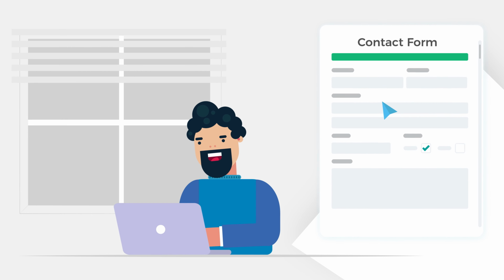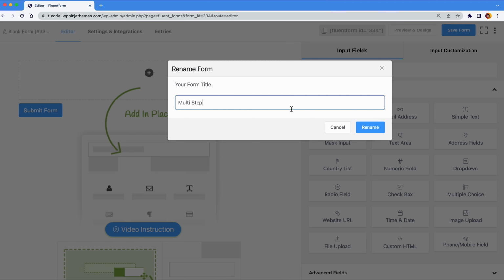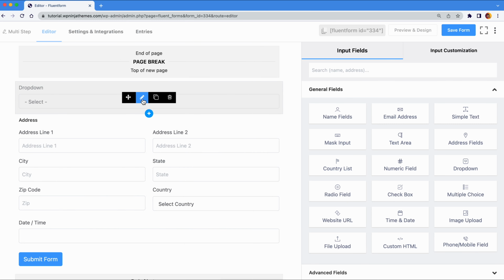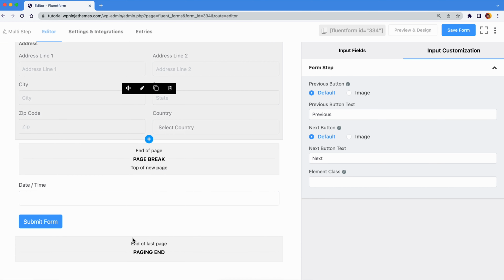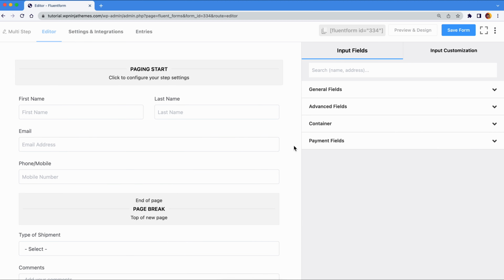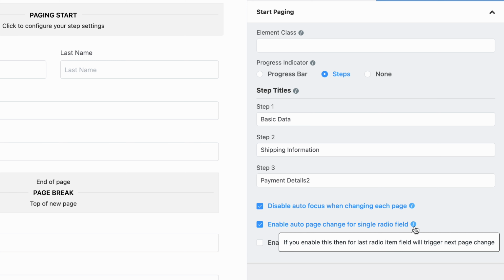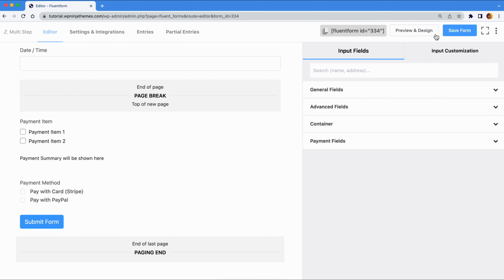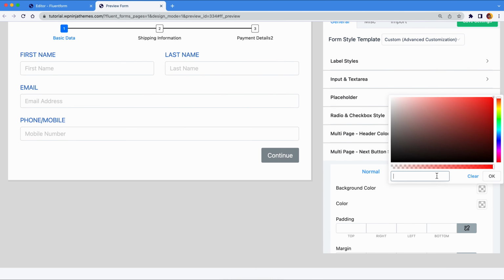How to Create a Multi-Step Form in Fluent Forms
Forms are surely the easiest way of collecting information. But sadly, people are not that interested in filling up forms. Especially the long ones with many fields. And this is where WordPress multi-step form can help you.

In this video, we showed how you can take advantage of the amazing features of Fluent Forms pro to make your form easily fillable. The multi-step form builder in Fluent Forms doesn’t just help create form steps; it offers a lot more. You can customize the previous and next buttons, change fonts and styles, and many more.

Some of the key features of Fluent Forms Pro are:

✅ Unique layout design
✅ 70+ pre-built templates
✅ Conversational Forms
✅ Address autocomplete and geolocation
✅ Email summaries
✅ Custom CSS & JS
✅ Conditional logic
✅ Landing page
✅ Partial entries